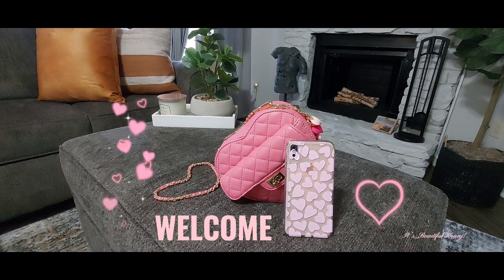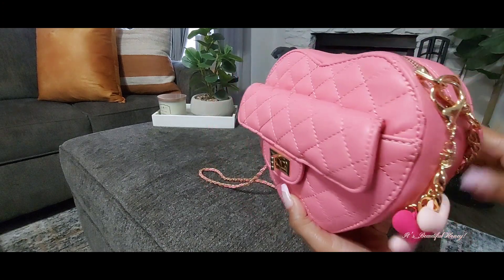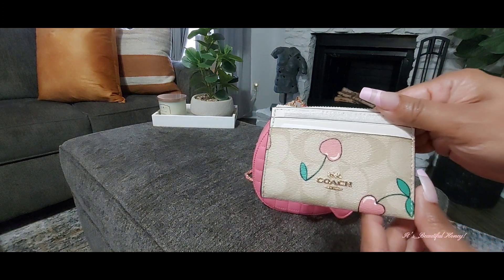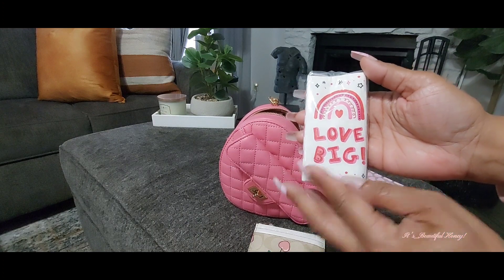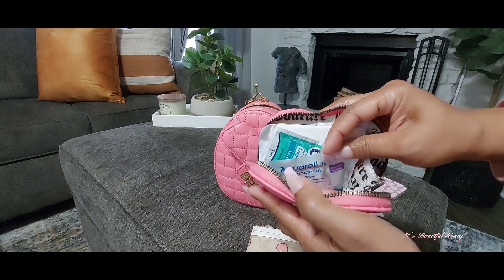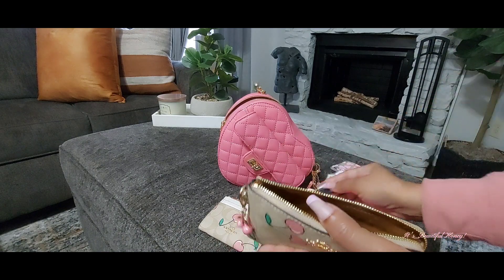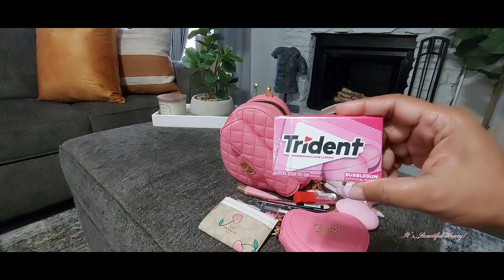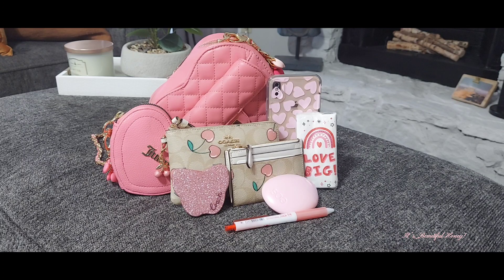What's In My Bag 💗 | Valentine's Day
What's in my bag featuring this heart shape bag! 💗💕